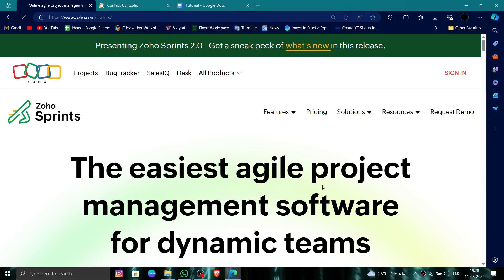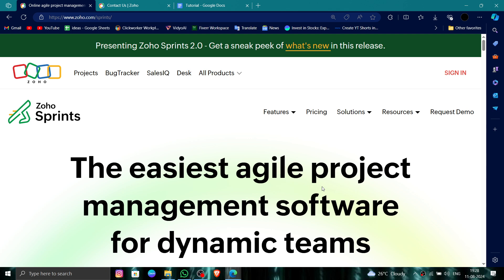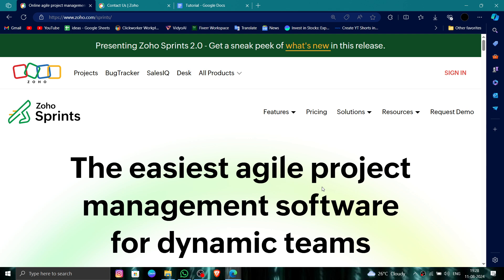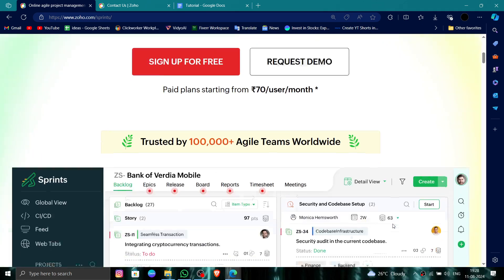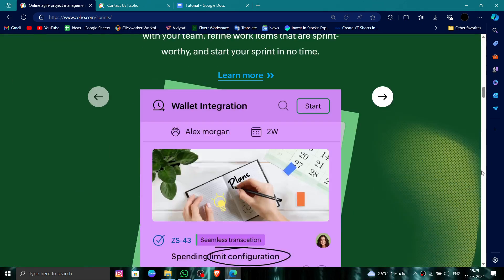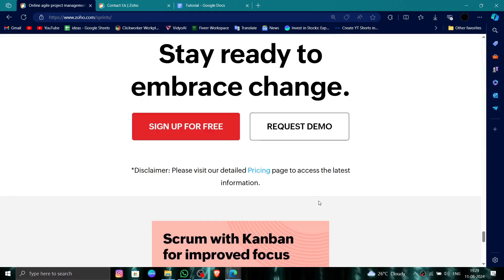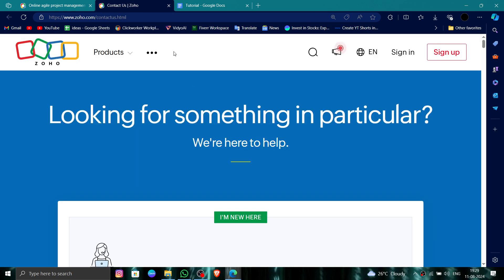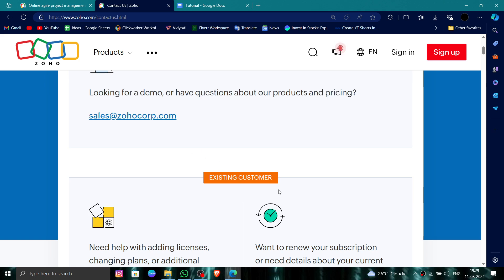✅ How To Uninstall/Delete/Remove Zoho Sprints Account (Full Guide)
Need to uninstall, delete, or remove your Zoho Sprints account? This video provides a step-by-step guide to help you close your account.

Key Learning Points:
• Steps to delete your Zoho Sprints account
• Understanding account closure process
• Tips for managing online task management accounts